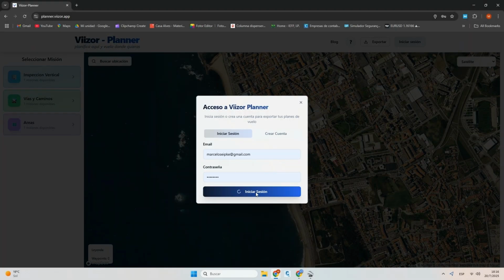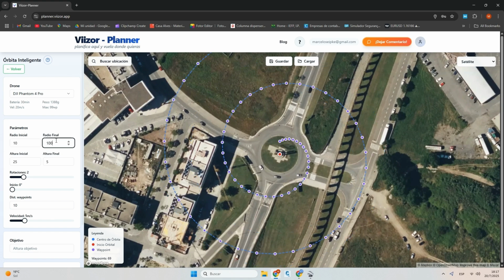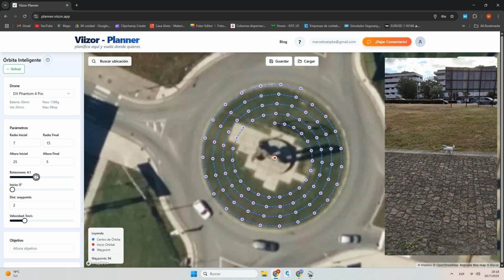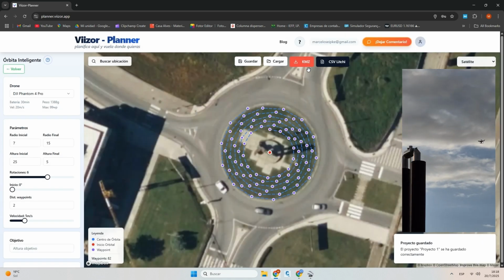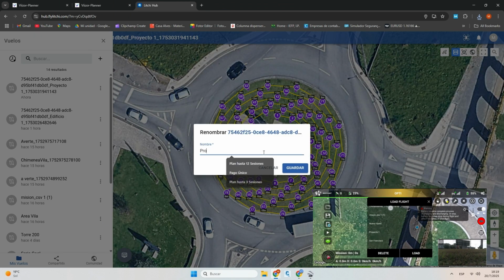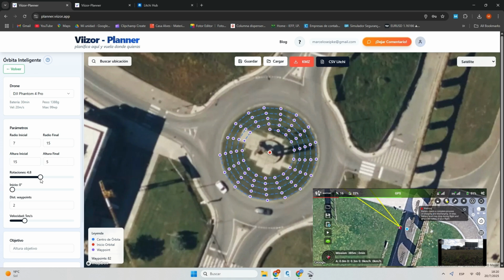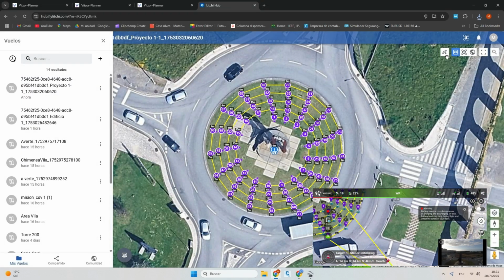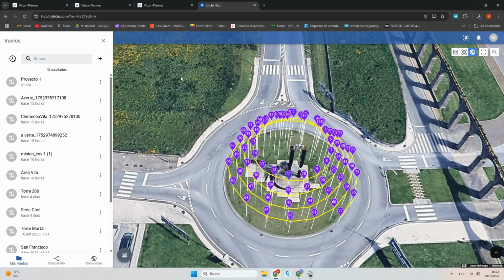If you could plan your drone flights more easily... would you?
🚀 Testing Viizor-Planner with an orbital mission using variable radius and height — perfect for capturing tricky vertical structures! Super easy to use, works with Litchi, and even supports drones like the Mavic 3 Enterprise and Matrice 350.

and get 25 exports to test it!